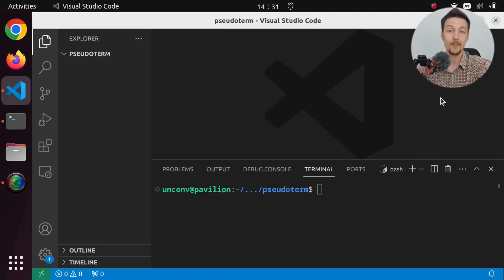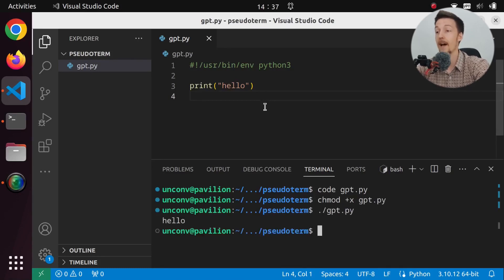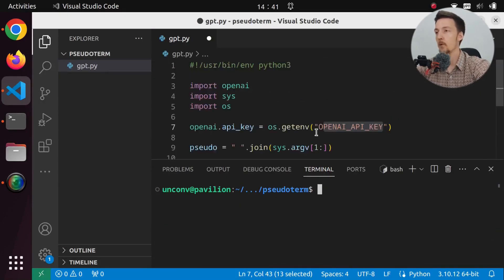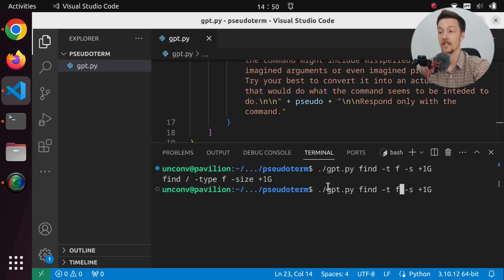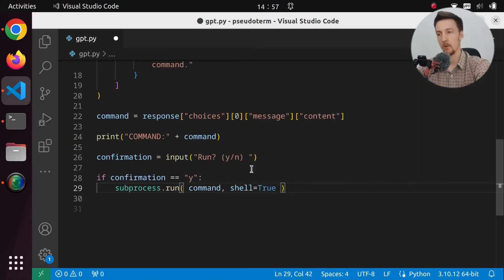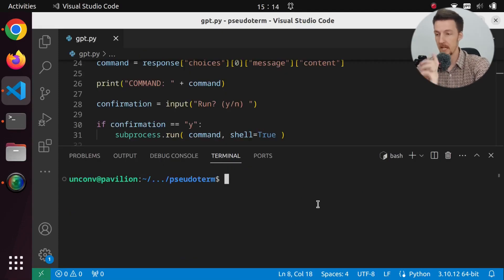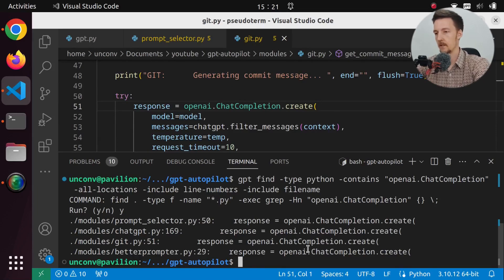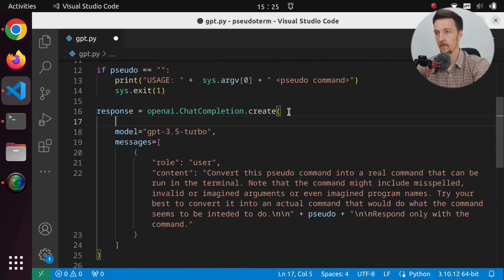Running Pseudo-Commands From The Terminal With ChatGPT API + Python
In today's video I create a simple Python command line tool that uses the ChatGPT API to convert "pseudo-commands" into real commands for the terminal.

00:00 Intro
01:30 Hello world
02:02 Parsing arguments
03:29 Adding OpenAI API key
04:33 Sending ChatGPT Request
06:34 Testing different commands
08:06 Running commands
11:04 Finding files with it
12:48 Running it globally
15:55 Finishing touches